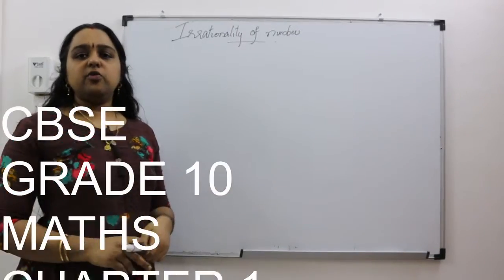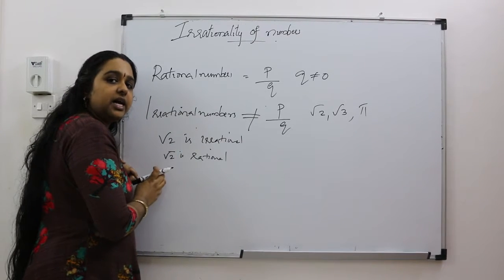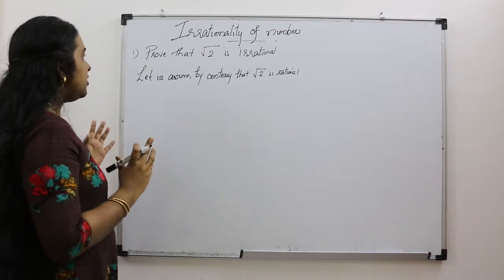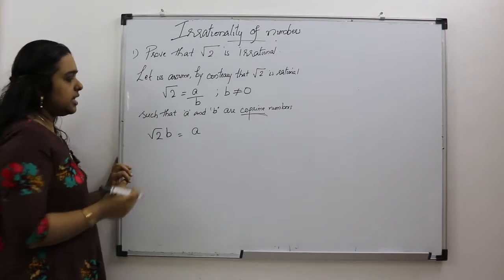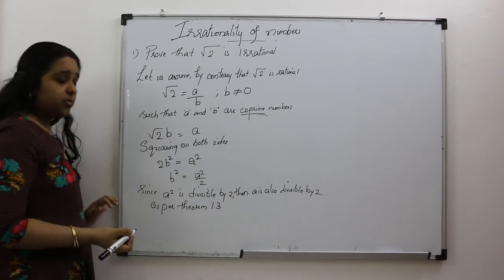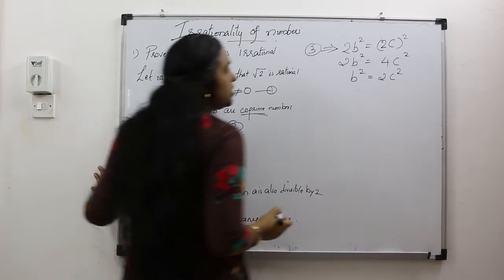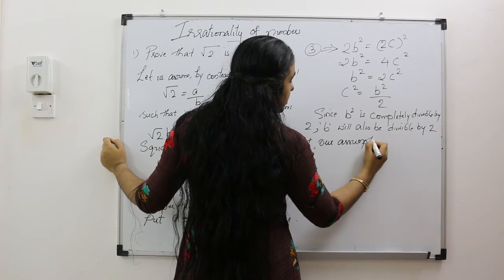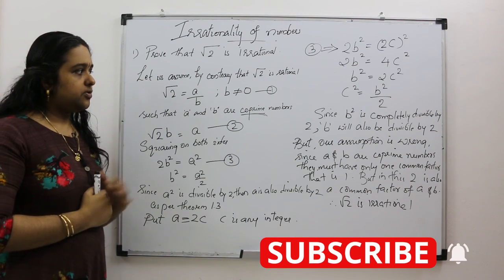CBSE GRADE 10 MATHS CHAPTER 1 REAL NUMBERS EXERCISE 1.3 IRRATIONALITY INTRODUCTION PART 12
This video is mainly on the irrartionality of numbers with example. How to prove a number is irrational or not.